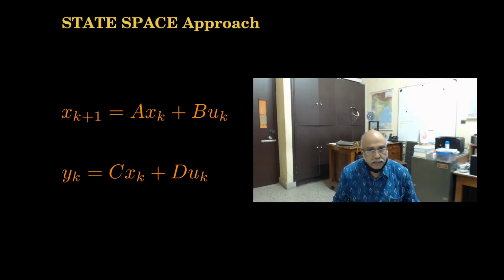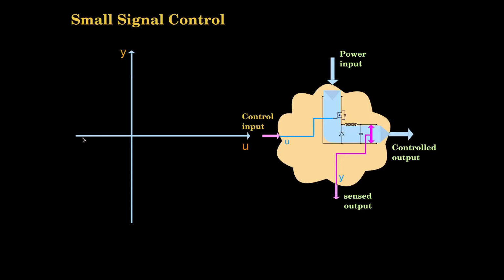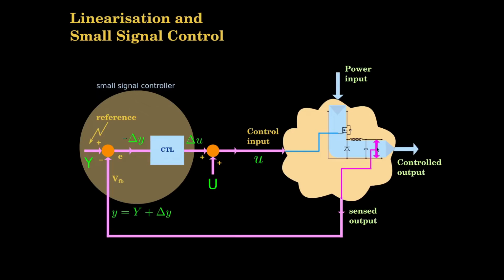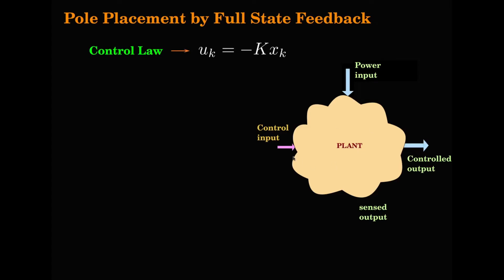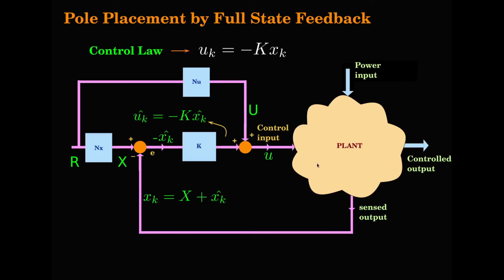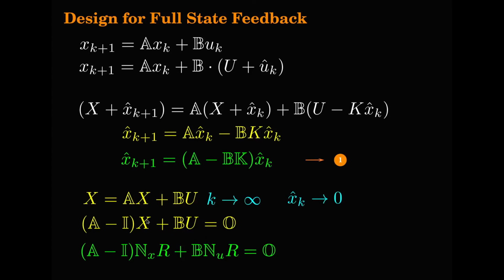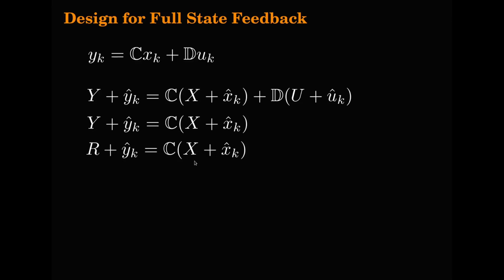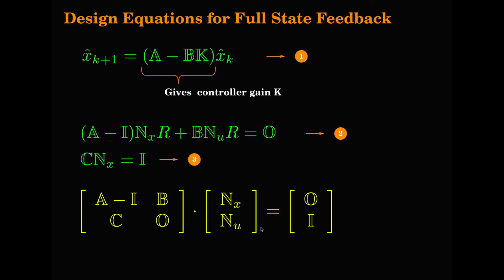Digital Control Series 25: Full State Feedback Control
This video discusses the full state feedback control methodology. It discusses the state equations and the design equations that are necessary for designing the values of the controller, reference matrix and feedforward input matrix.